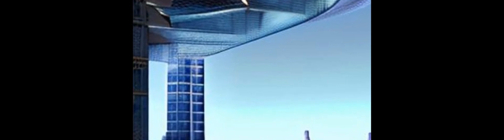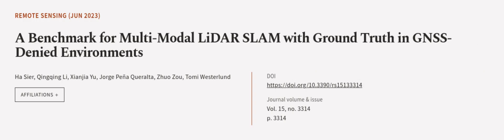A Benchmark for Multi-Modal LiDAR SLAM with Ground Truth in GNSS-Denied Environments | RTCL.TV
### Keywords ###

### Article Attribution ###
Title: A Benchmark for Multi-Modal LiDAR SLAM with Ground Truth in GNSS-Denied Environments
Authors: Ha Sier, Qingqing Li, Xianjia Yu, Jorge Peña Queralta, Zhuo Zou ,and Tomi Westerlund

### Video Timestamps ###
0:00:00 - Summary
0:01:15 - Title
0:01:21 - Outro
0:01:25 - End